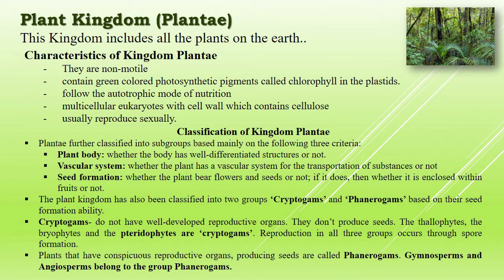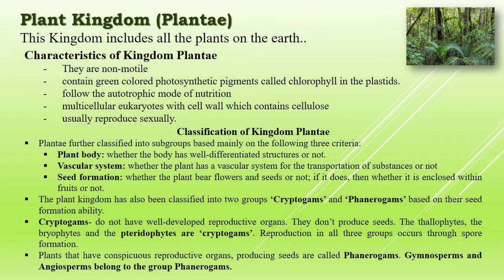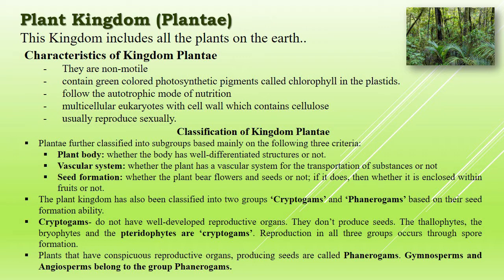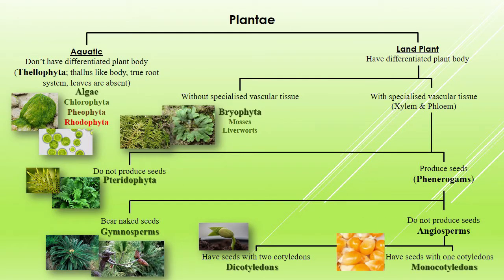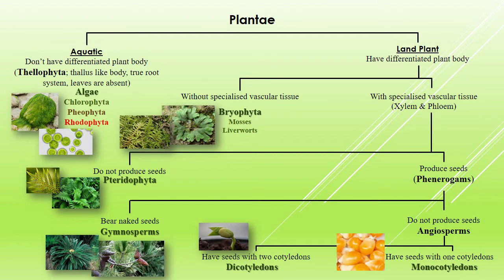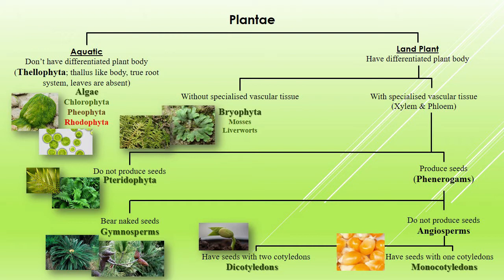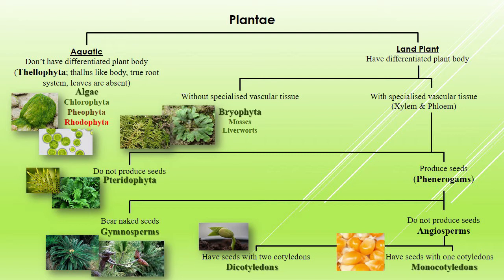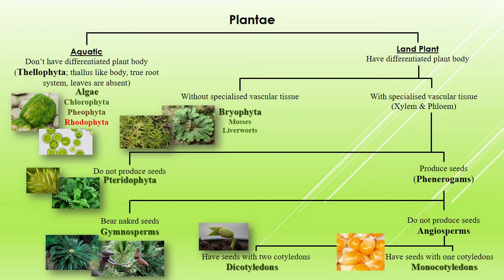Plant Kingdom | Introduction | L1